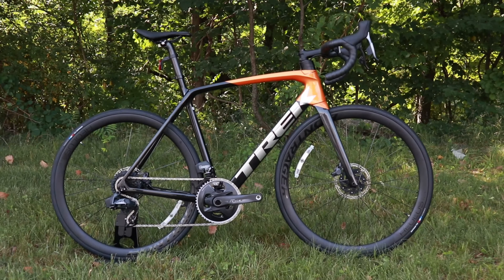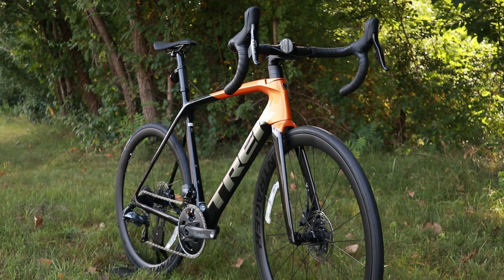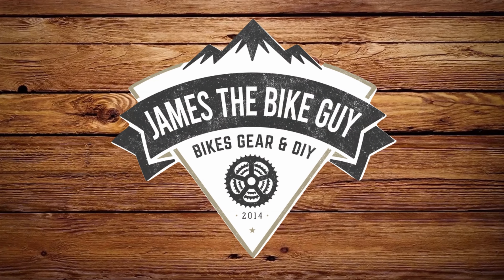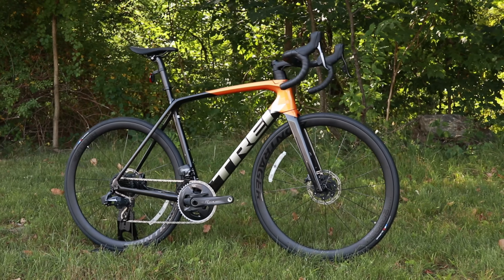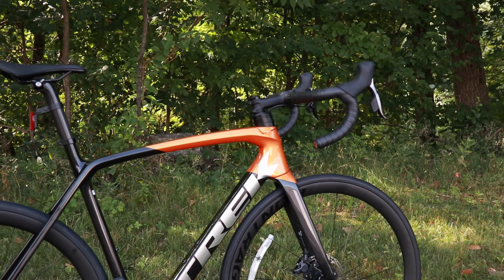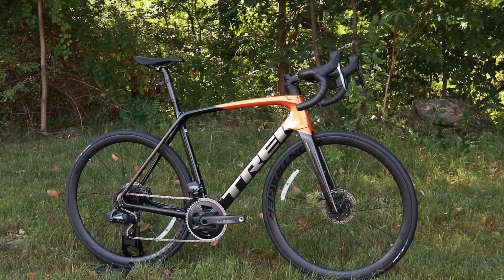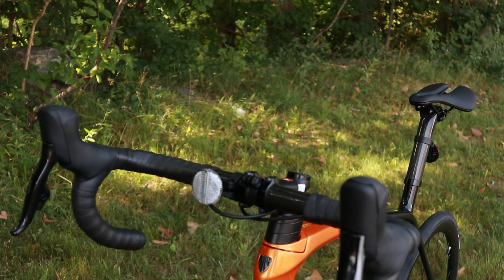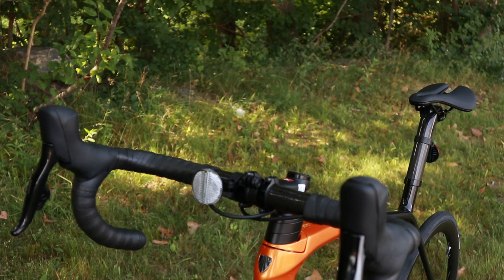Aero - Light - Electronic | 2021 Trek Emonda SL7 eTap Review of Features and Weight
The brand new 2021 Trek Emonda SL7 has been totally rethought with new H1.5 geometry and aerodynamic tubing. This bike is starting to take shape as a true jack of all trades combining pretty much all that tech has to offer. This is the eTap version using Wireless Sram Force and you can also get this bike with Shimano Ultegra Di2. The choice is yours between those two options.

The Gear I use:
Accurate Escali Scale
Canon EOS M6 Camera
Lavalier Microphone
Camera Tripod
GoPro Hero 8 Black
Google Pixel 4
Lav Mic for Gopro/Phone
Cell Phone Gimbal (Bikes Shots)